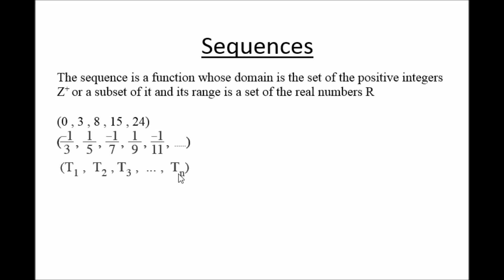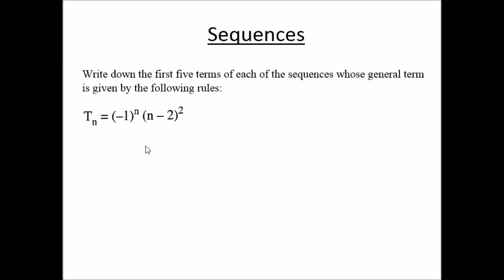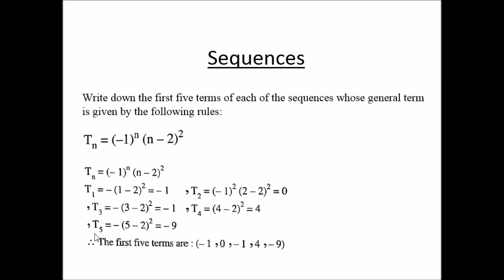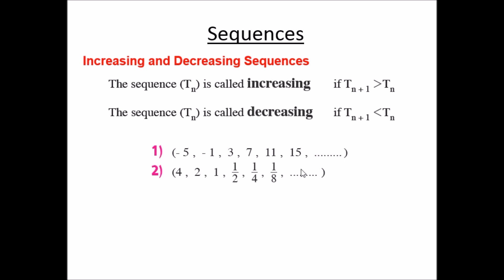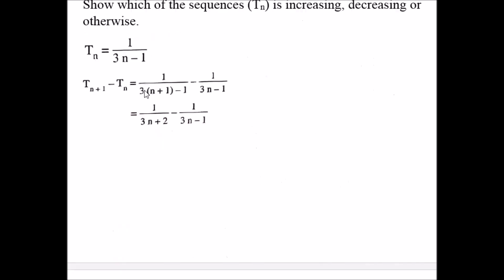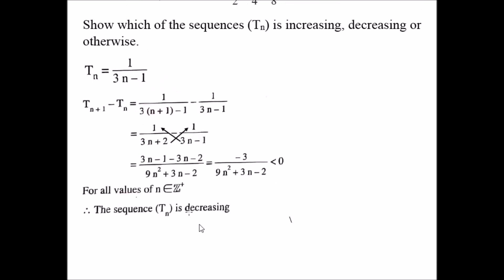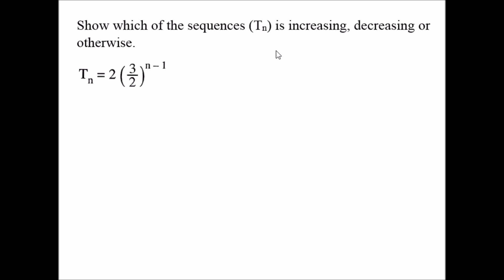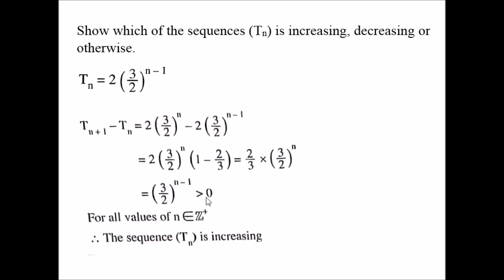sequences part 1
sequences part 1 algebra for second secondary term 2